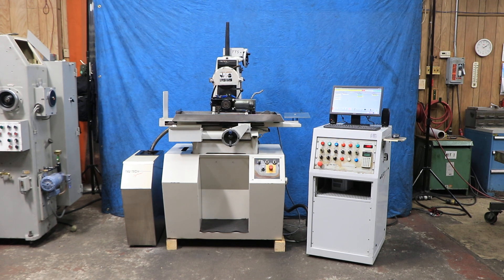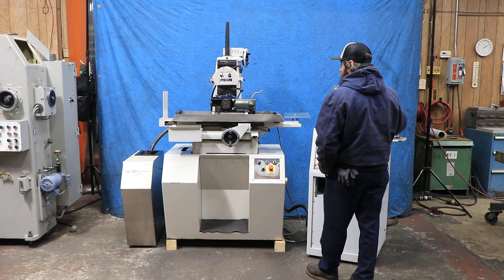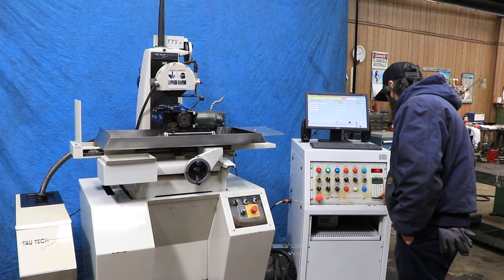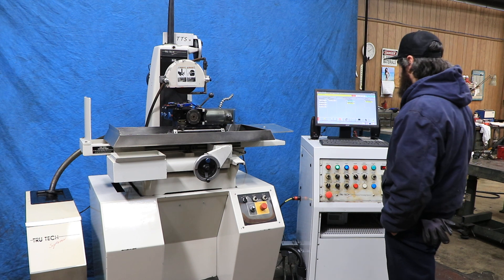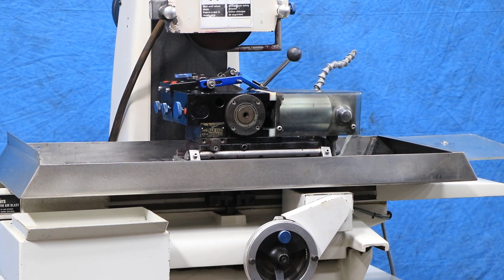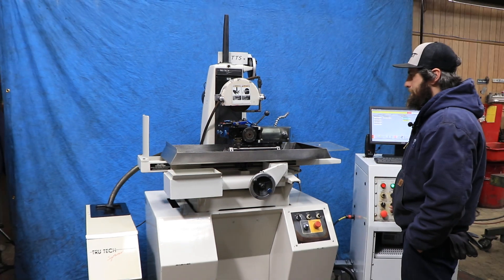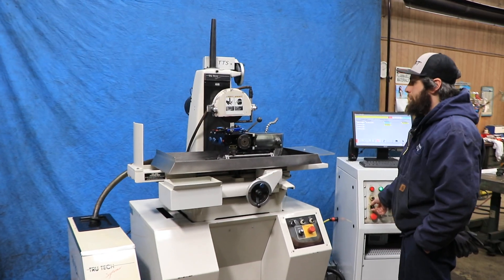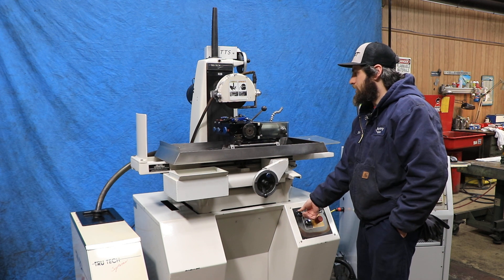Tru Tech TT8000 3-Axis CNC Centerless Profile Grinder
Tru Tech TT8000 3-Axis CNC
 Centerless Profile Grinder

** New Computer, Operating System, Software
   & Motion Control Board Purchased from
   Tru Tech in 2019 **

** Two New Drives 2022 **

** New Spindle 2022 **

   S/N: TTS-10189C       New: 2003

"The Tru Tech TT-8000 makes easy work of
 Ultra-Precision Centerless Profile Grinding
 projects making it ideal for carbide blank
 preparation. Integrated into the machine is
 Tru Tech's patented PP-8000 precision grinding
 unit which holds concentricity within
 30 millionths. Intuitive Pick-N-Place software
 allows easy profile programming in minutes and
 grinds most profiles with a standard 1A1 wheel.
 Capable of plunge, peel, in-feed, and
 thru-feed grinding."

SPECIFICATIONS:
Maximum Grind Length:. 6"
Maximum Grind Diameter:. 3"
Maximum Travel X-Axis:. 18"
Maximum Travel Y-Axis:. 10.75"
Maximum Travel Z-Axis:. 6"
Standard Wheel Size:. 8" max.
Spindle Drive:. 2 HP
Maximum Velocity Y-Axis:. 15 IPM
Maximum Velocity Z-Axis:. 15 IPM
Input Increment:. 0.000010"

Floor Space Required for Ops. .. 8'6"L-R x 5'6"F-B

EQUIPPED WITH:
Trutech CNC Windows Based "Pick-Place" Controls
 & Programming  Software (Updated 2019)
 In Console with CRT.
Push Button Controls.
Infinitely Variable Speed Grinding Spindle,
  Through the Control
Tru Tech Model PP-8000 (S/N: SS1400)
 Centerless Grinding Unit,  Infinitely
 Variable Speeds Providied Through the Control
Tru Tech Coolant System, Stainless Steel Tank
Stainless Steel Grinding Environment

Comments from TruTech Systems:
"Quick Set-Up"
"Ultra-Precision"
"Plunge Grind, Peel Grind, In-Feed
  & Thru-Feed Capable"
"Intuitive Programming"
"Ideal For Carbide Blank Preparation."
"Easy To Use, Pick-N-Place Software Allows
  Easy Profile Programming  In Minutes And Grinds
  Most Profiles With A Stand 1A1 Wheel."

      **- Original Paint - **

Special Note:
** Former Owner Purchased the Following Items,
    Enhancing this Machine:

New Computer, Operating System, Software & Motion
   Control Board Purchased from Tru Tech in 2019.
   This allows the machine to function far better,
   no computer latency, very quick CNC programming
   & execution.

(2) New Drives Purchased in 2022

New Spindle 2022

** Superior Condition & Appearance - Wow!! **